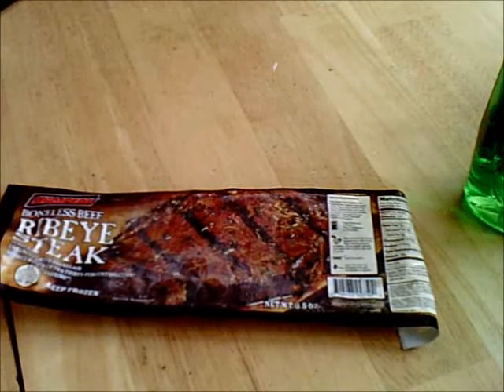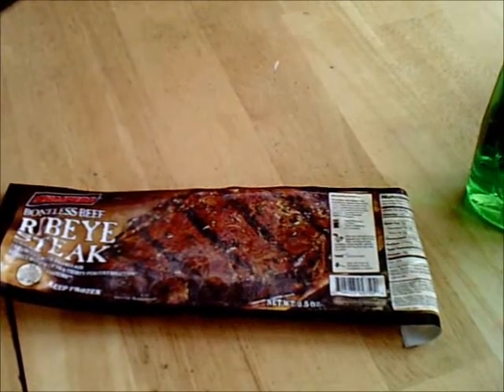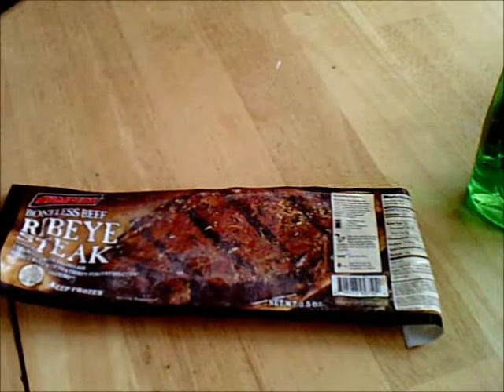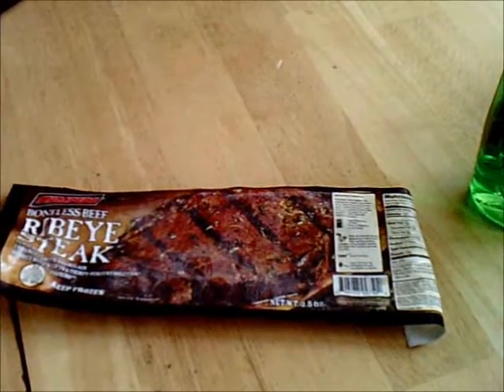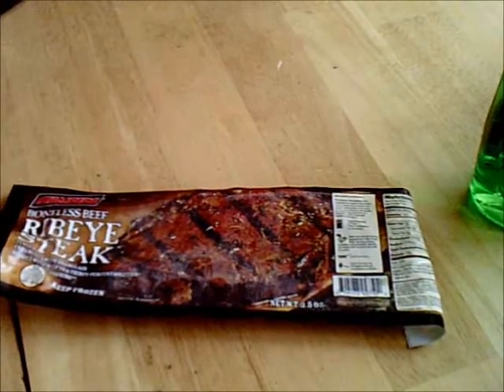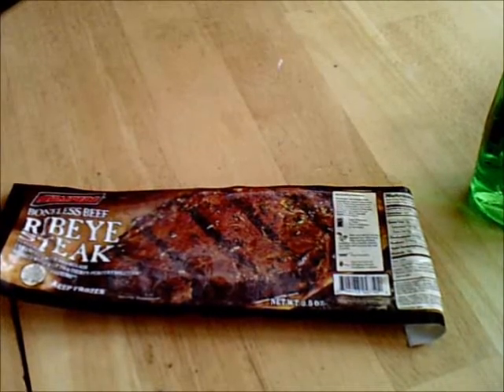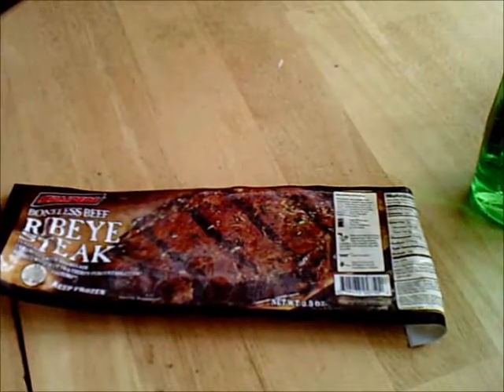Birth of a pancake Vol 1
Making pancakes using white complete blueberry pancake flour and an Orgreenic ceramic pan, (don't believe all the claims of perfect non-stick). And introducing my two co-stars, Mr No Buzzer and Mr. Yes Bell.  Wheat Flour appears in Vol. 2